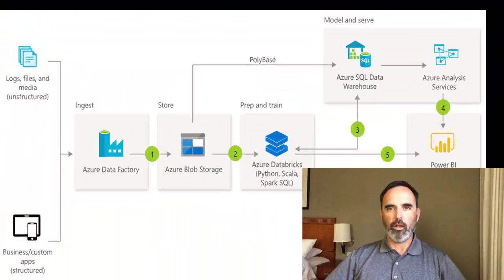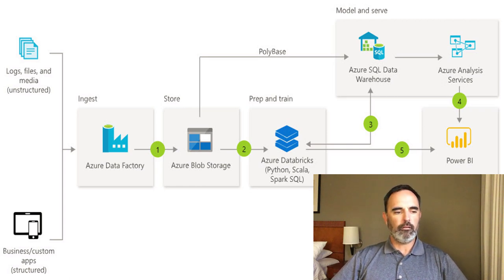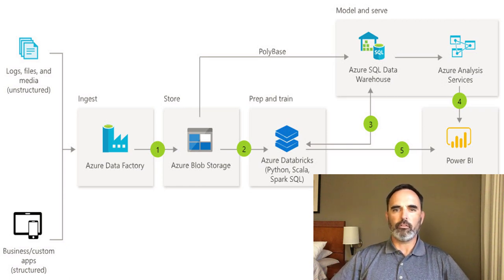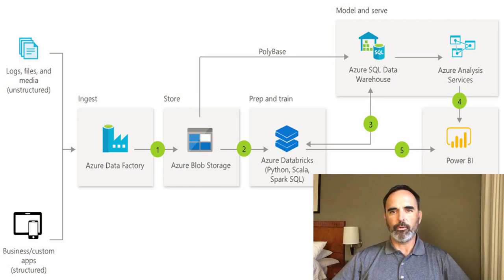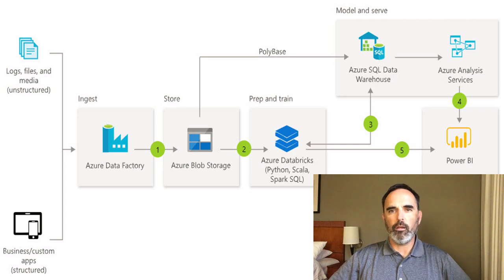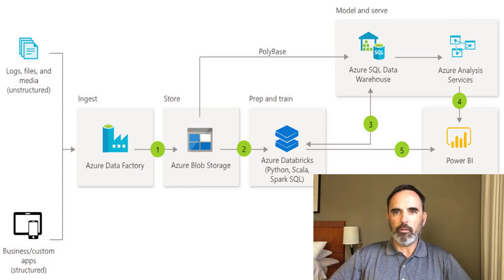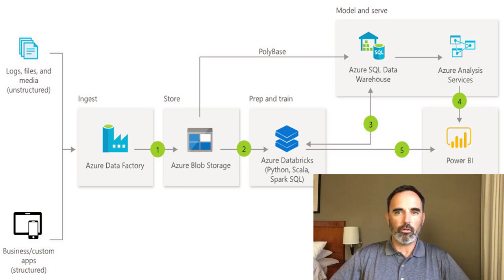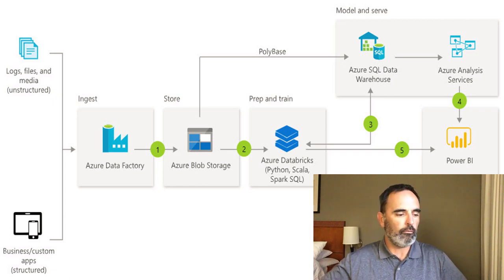Data Lake vs Blob Storage In Data Warehousing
Learn about what to consider when choosing whether to use Azure Blob Storage vs Azure Data Lake Store when processing data to load into your data warehouse.